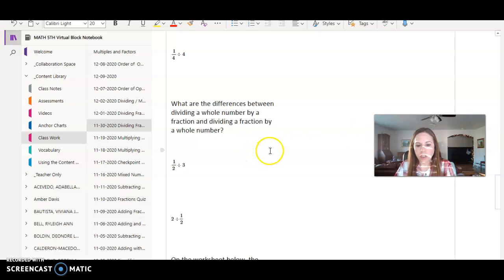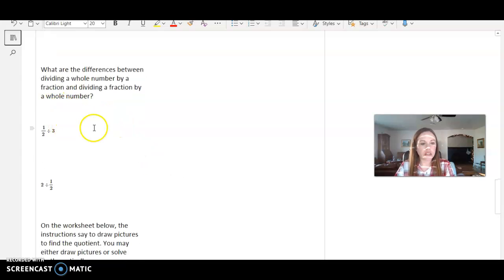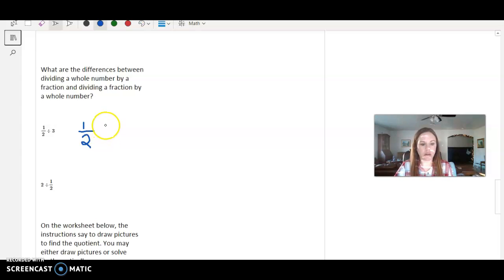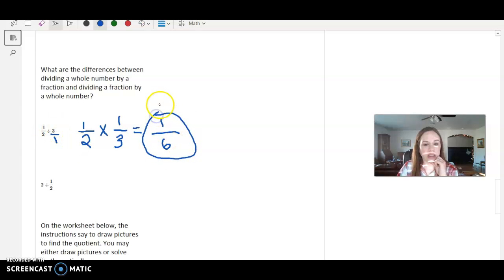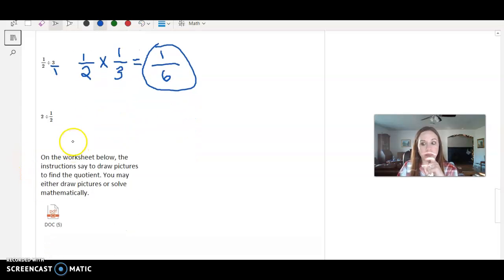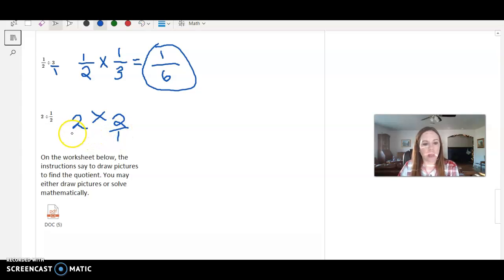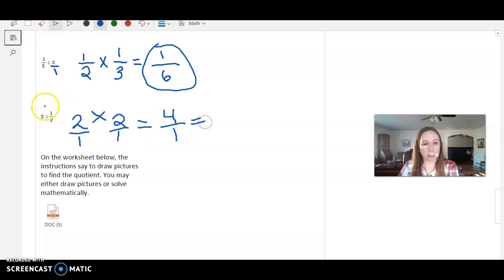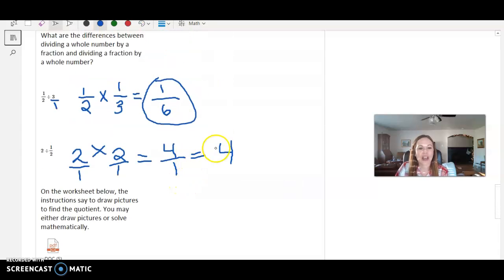Dividing Fractions Video 02